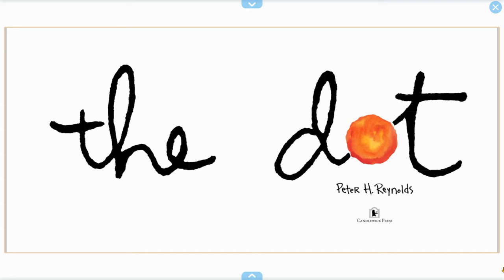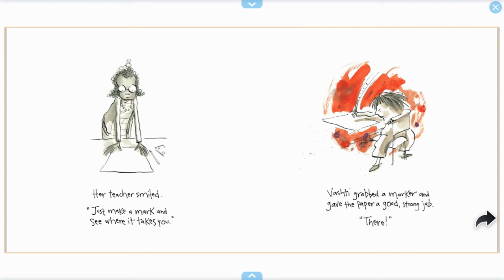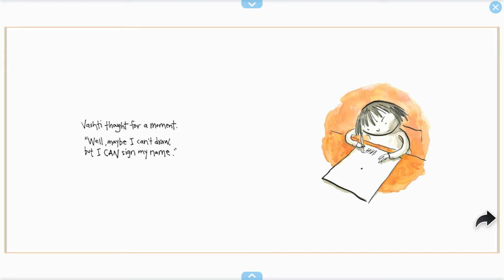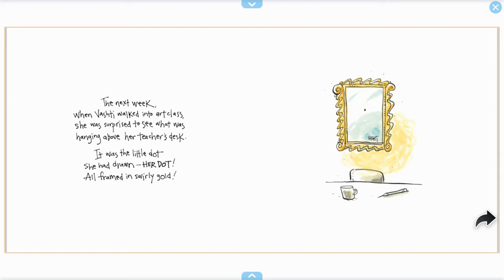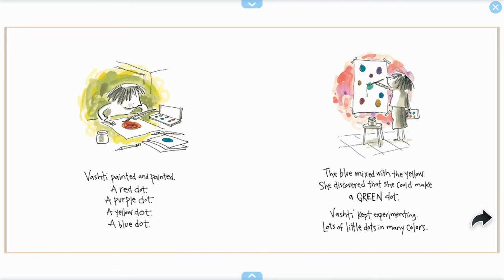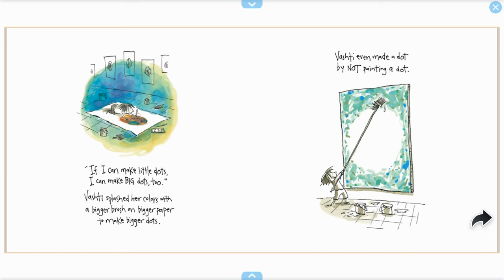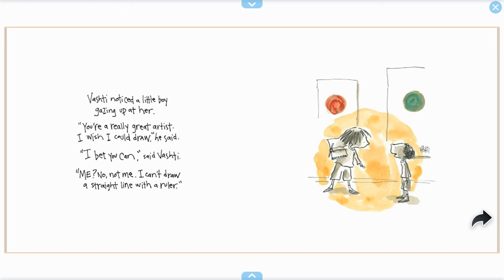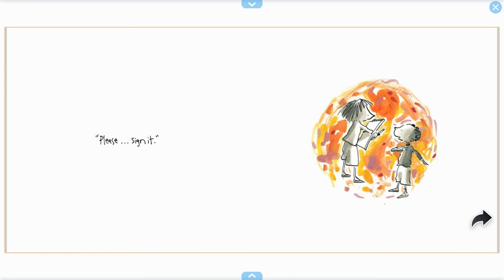The Dot | Literacy Lab Read Aloud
Mr. Nathan reads The Dot by Peter H. Reynolds.